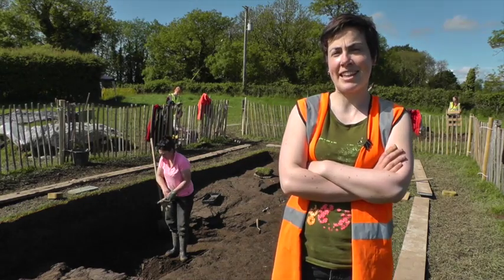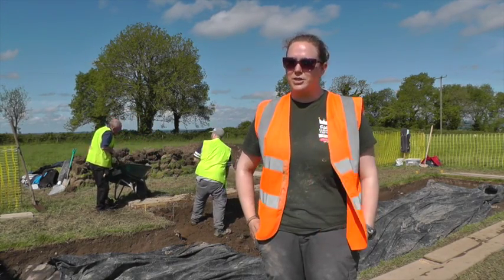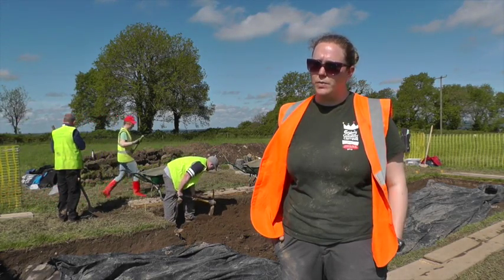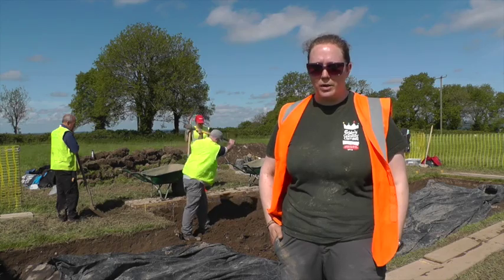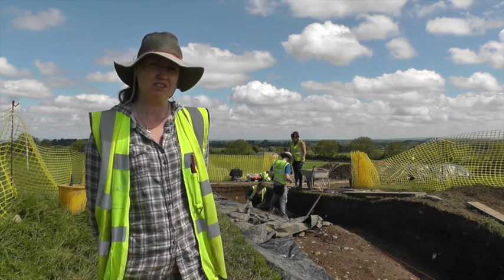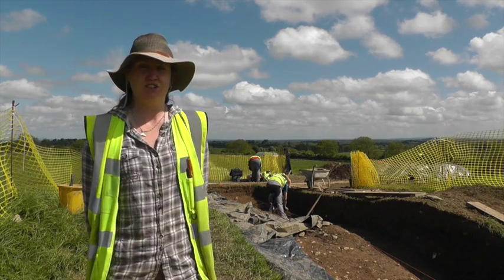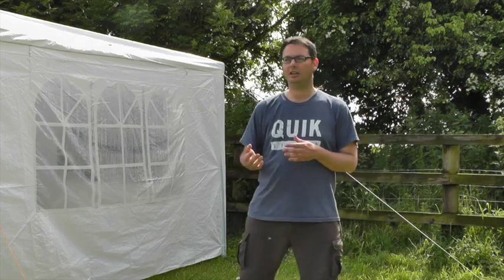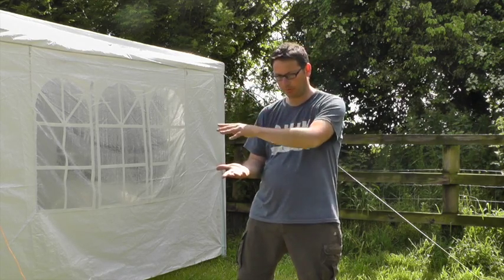Tales from the Tlachtga Trenches -- Mid Way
Tales from the Tlachtga Trenches 2 -- Meet the Trench Supervisors